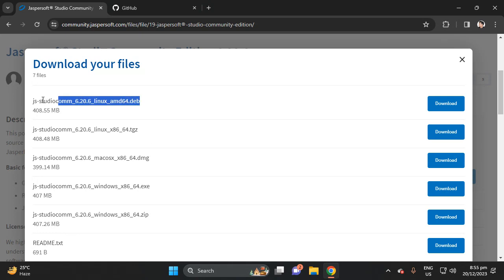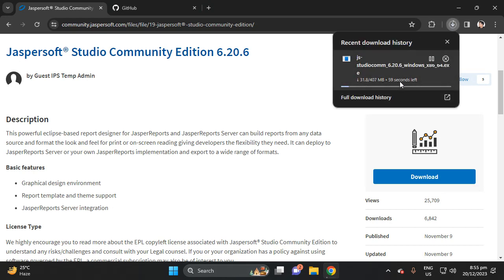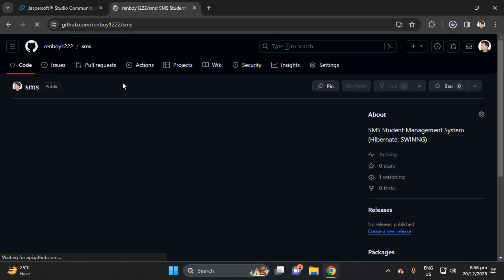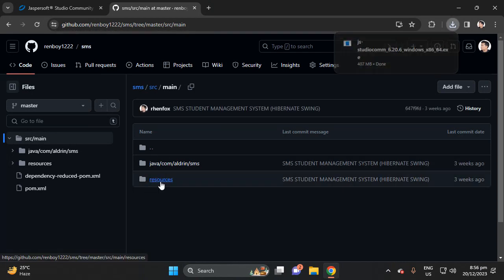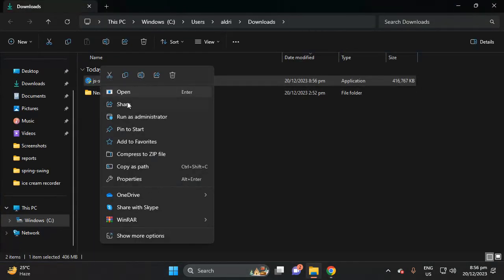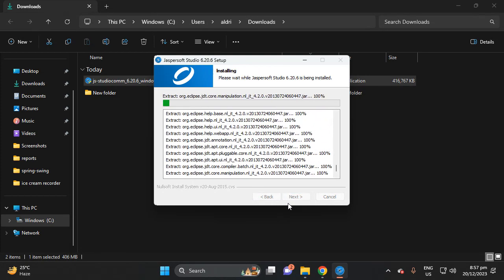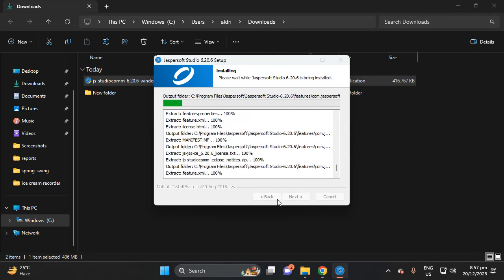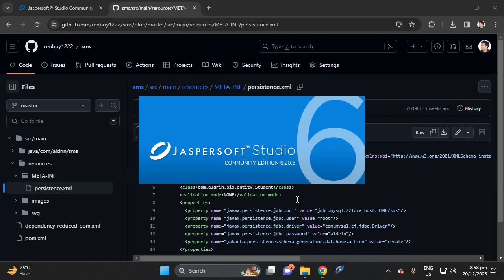Jasper Report +Hibernate #1 Download , Installation and Create Data Adapter | jasper report in java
Jaspersoft studio tutorial

java swing project with database
jasper report in java
user management project in java